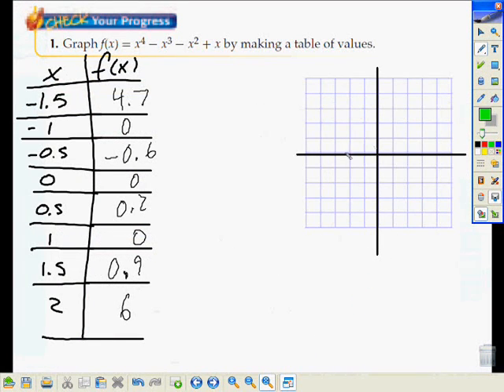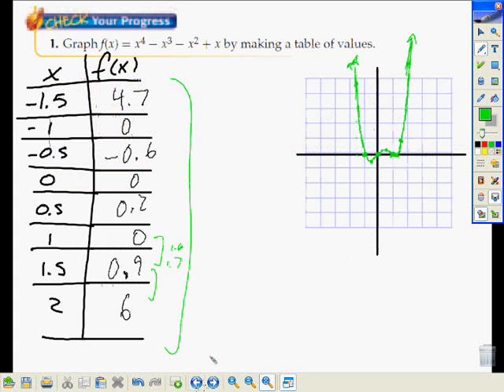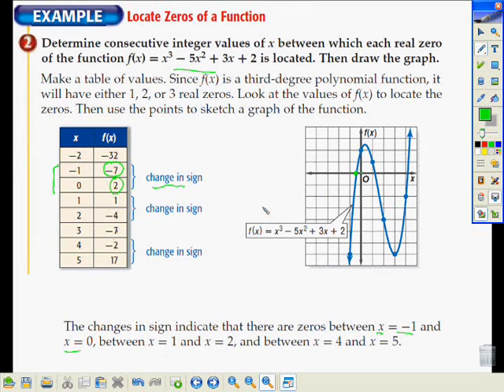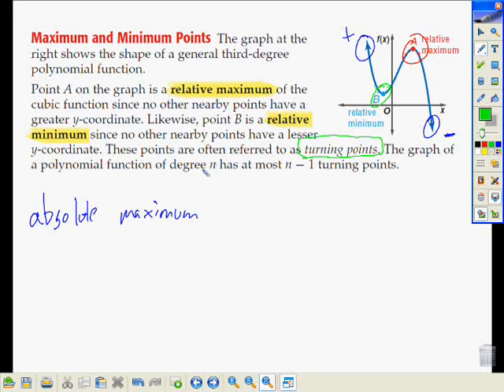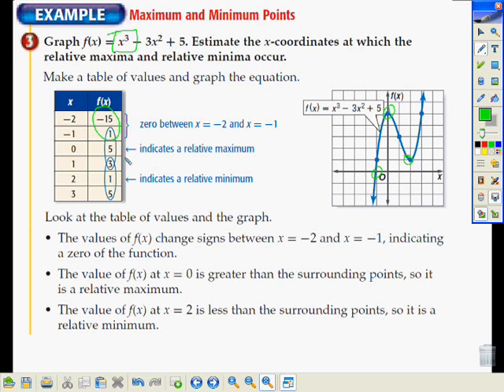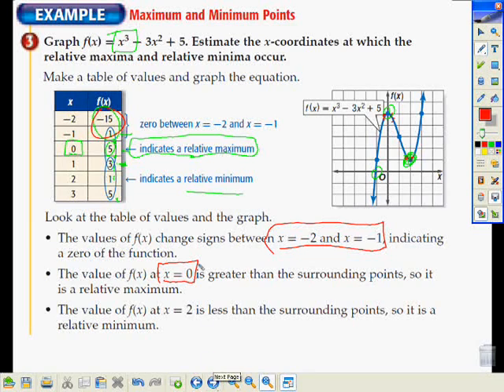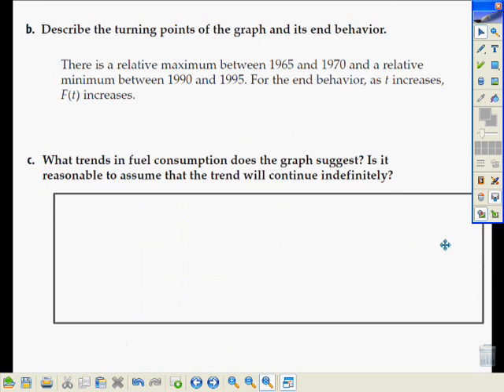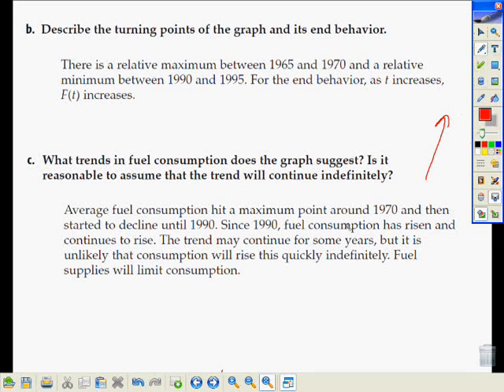Alg2 6-5 p2.wmv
Alg2 6-5 part 2